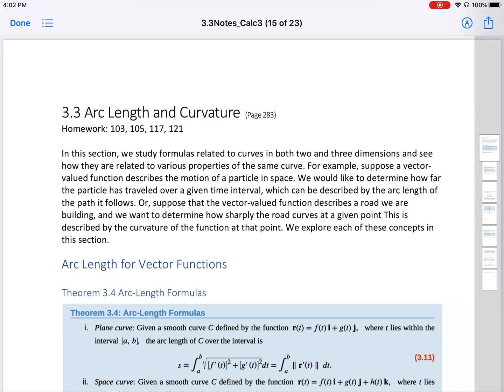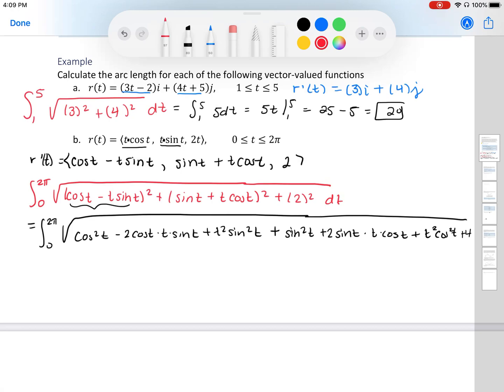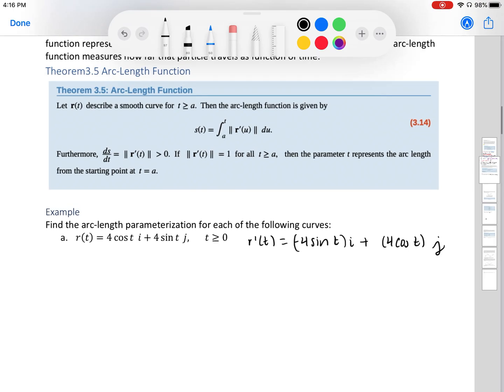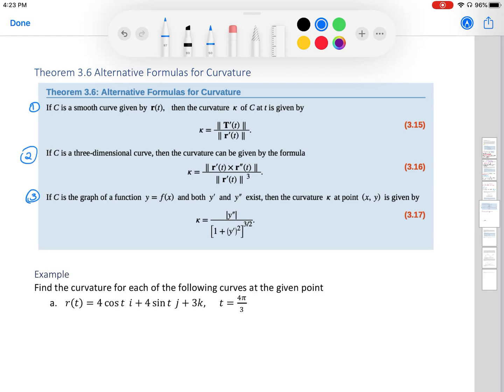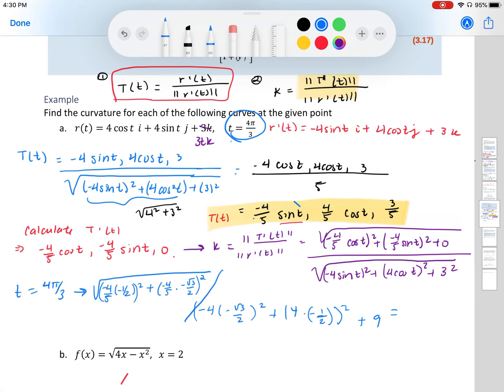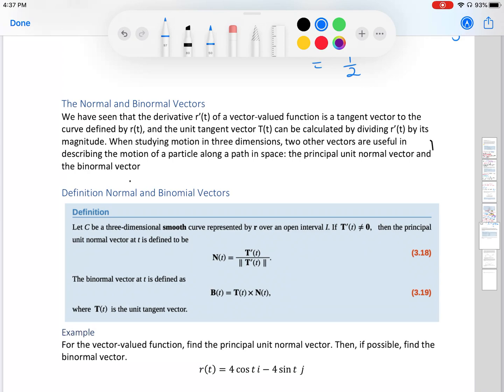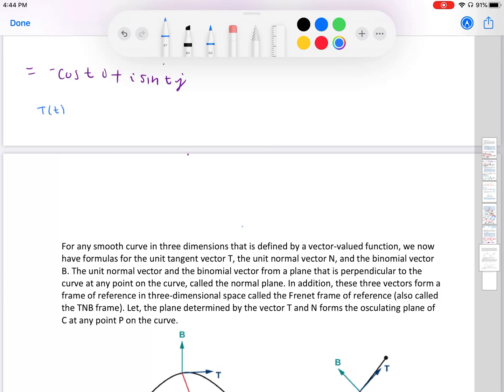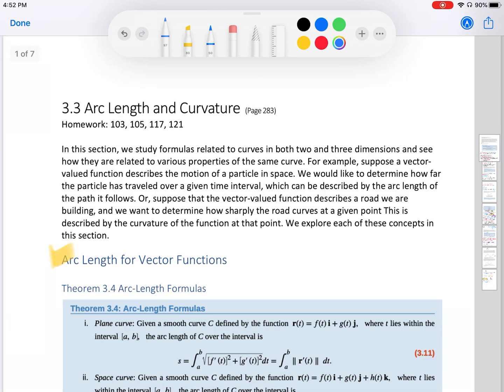Calc 3 Section 3.3